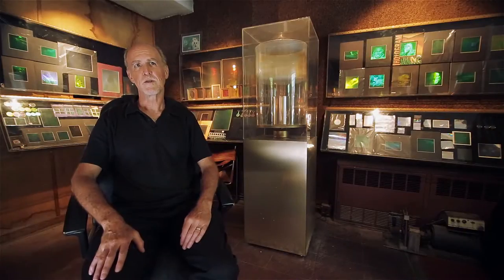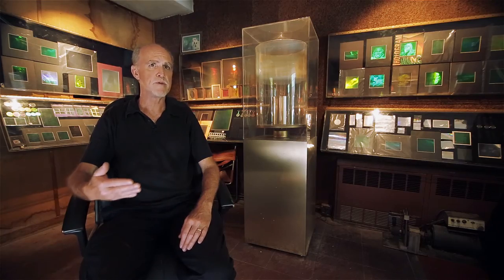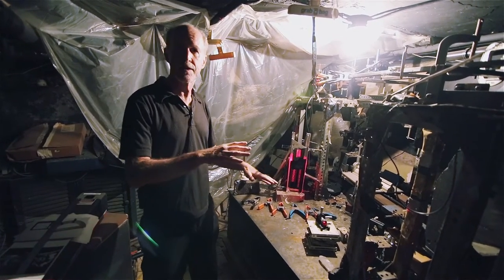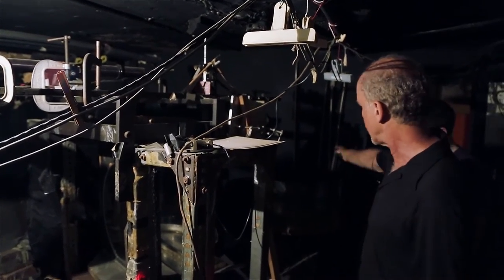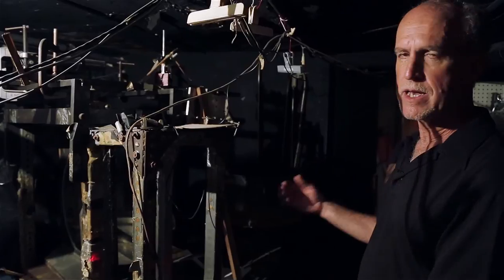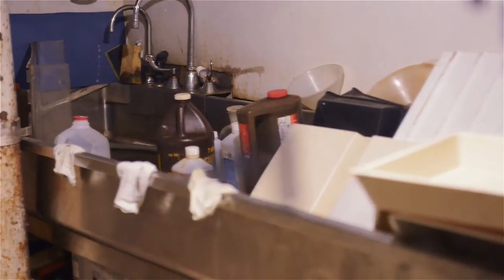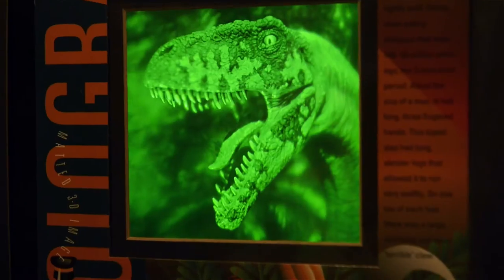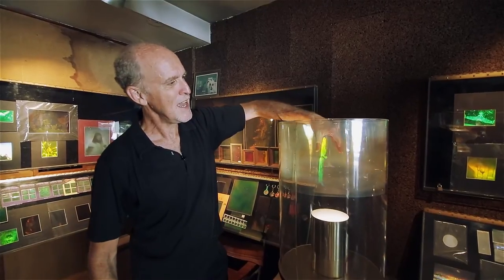This Guy's Passion Is Making Holograms In an Underground Lab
Holograms occupy a strange place in our visual culture. Encountering a genuinely innovative holographic image can elicit wonder and joy, yet the technology has struggled to transcend election night gimmicks and Tupac exploitation. But for those who run the Holographic Studios in NYC, creating 3D images remains an obsession and an art.

Video by Michael Hession and Nicholas Stango